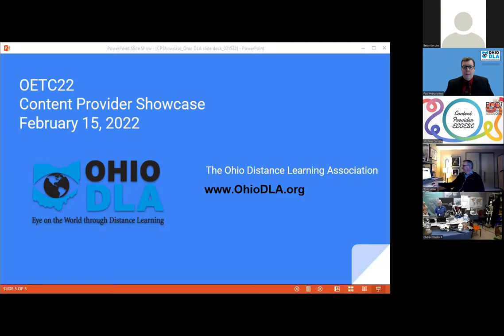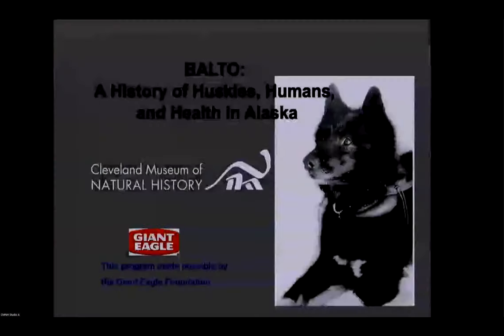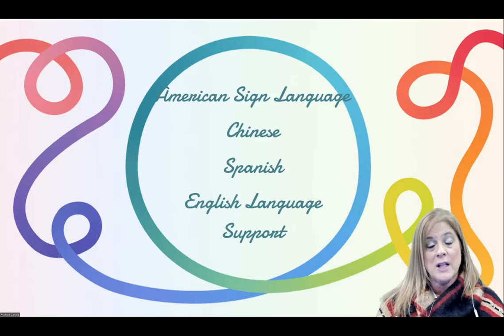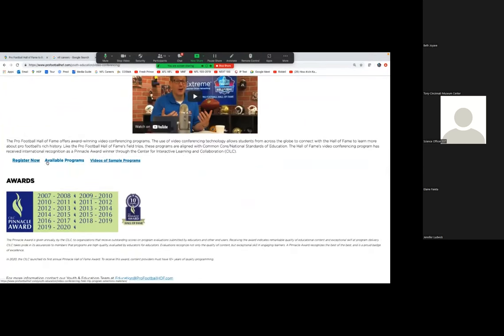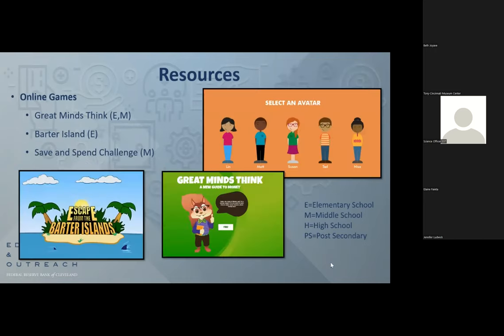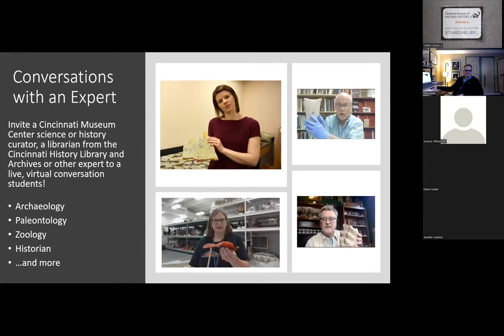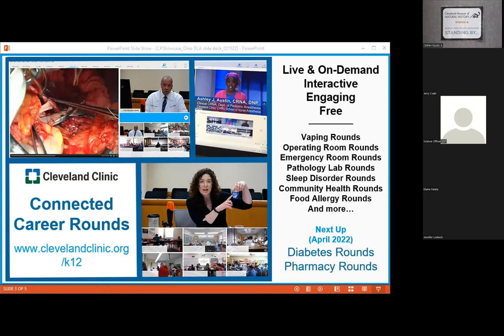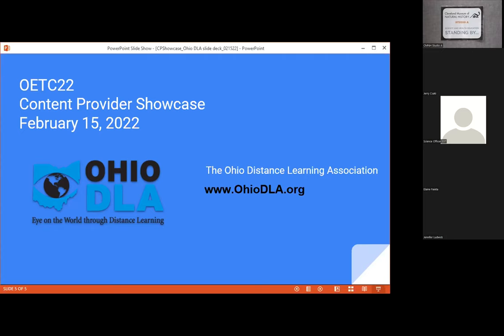OETC22 OhioDLA Content Providers Showcase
Learn about some of Ohio's best content providers and what they can bring to your classroom!